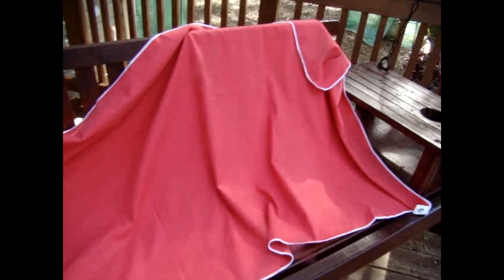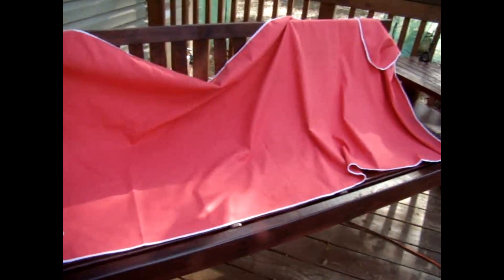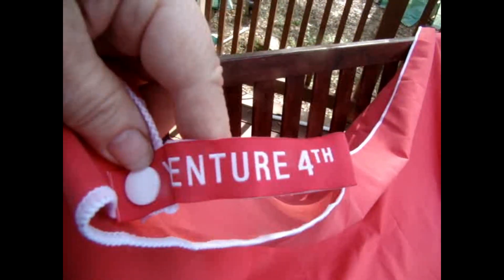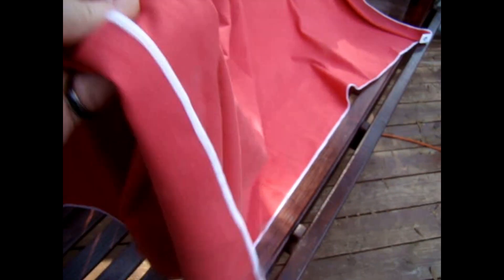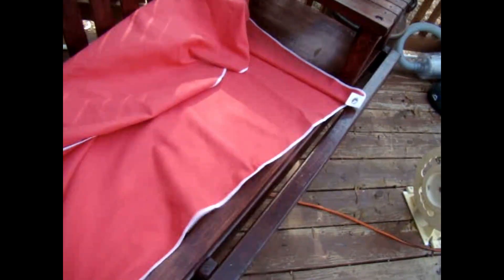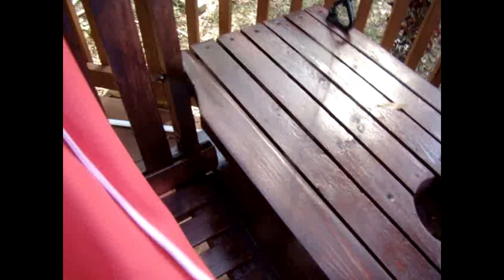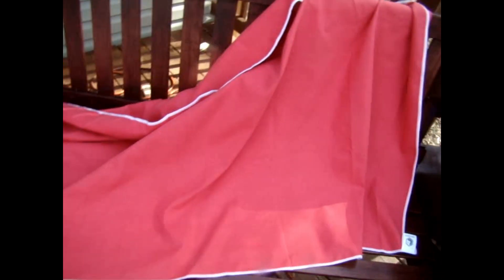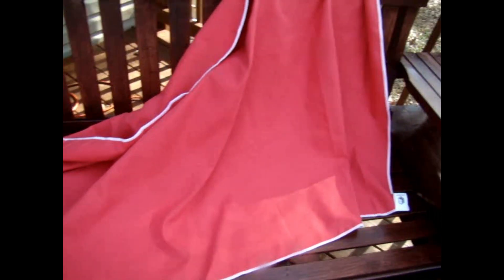Venture4thMicrofberTowl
VENTURE 4TH
Microfiber Travel Towel by VENTURE 4TH Quick Dry Towel, Odor Resistant High Performance Towels for Gym, Camping, Yoga and Beach - Multiple Sizes & Unique Color Choices - Includes Tear Resistant Bag